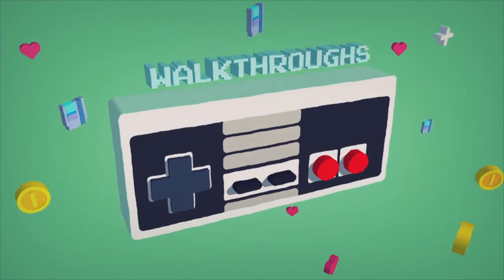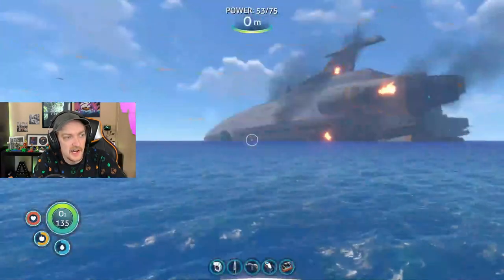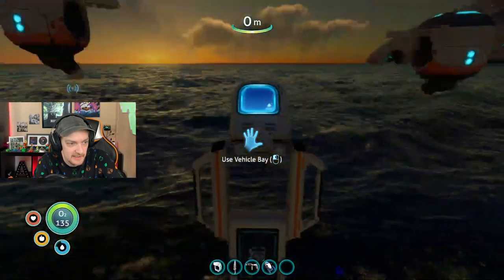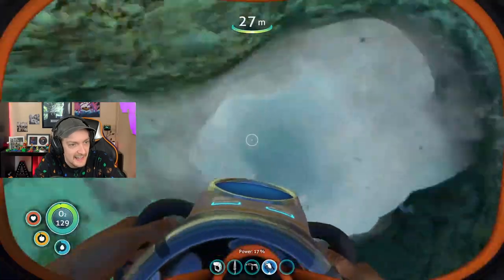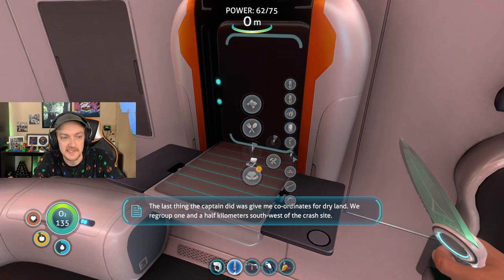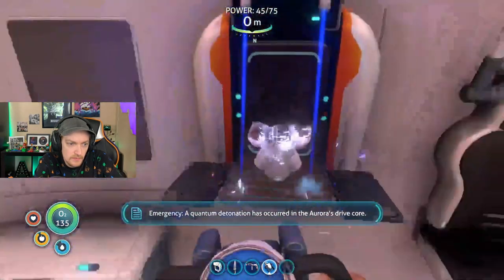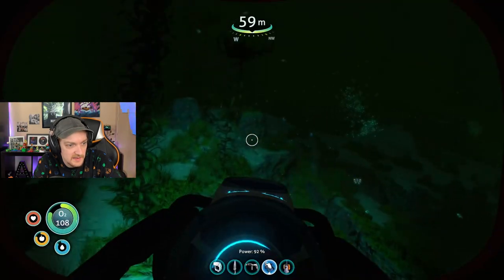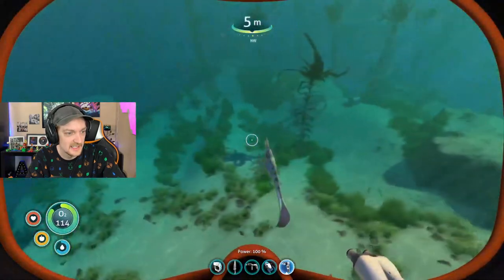How to Survive Radiation and Increase Oxygen Level | Subnautica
The crafting continues! Today we set off to upgrade our H2O Capacity and create both the Radiation Suit and Mobile Vehicle Bay.